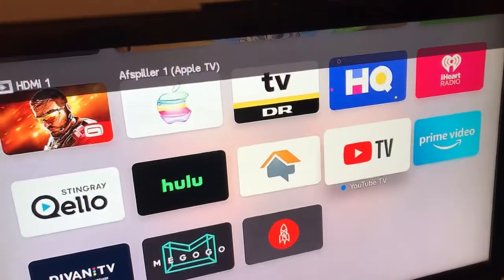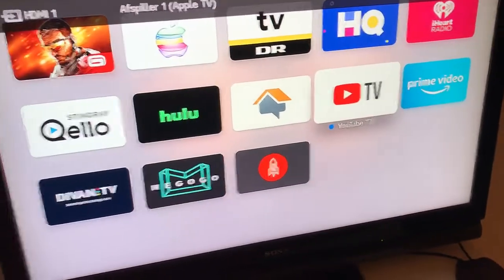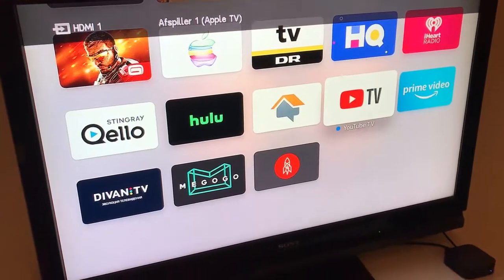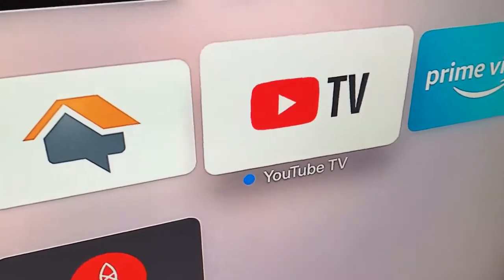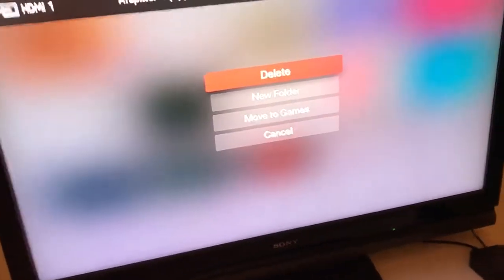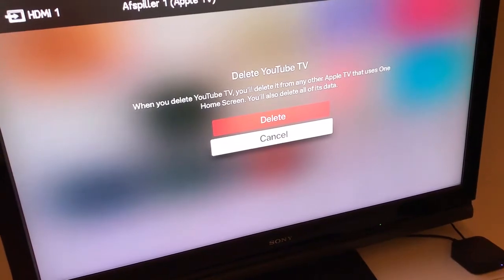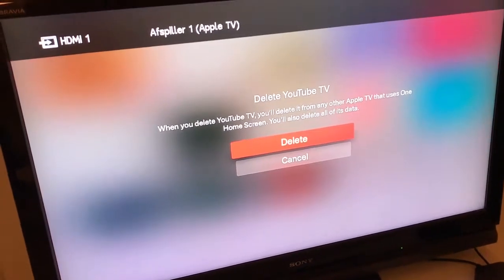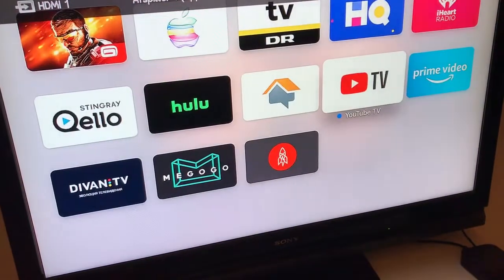How to DELETE an APP on APPLE TV?